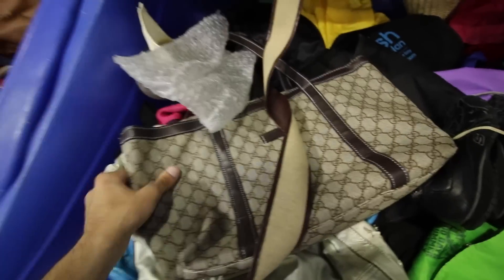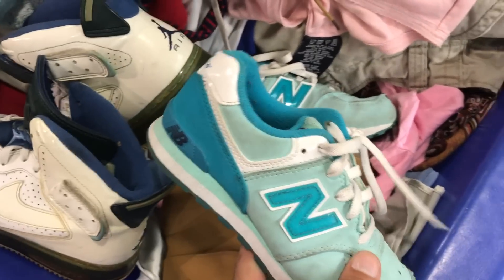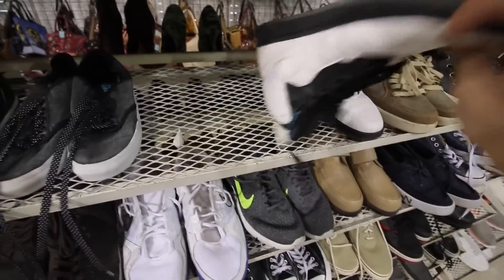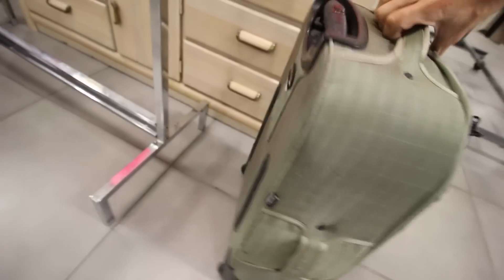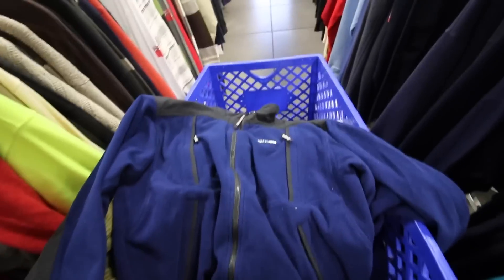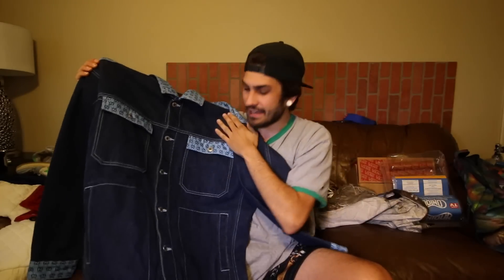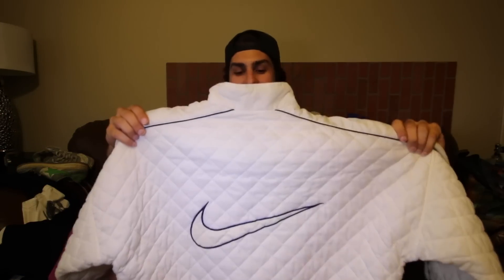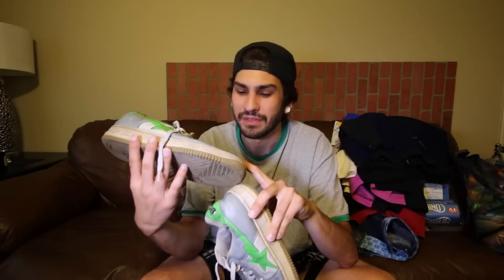FOUND BAPESTA, YEEZY, GUCCI AT GOODWILL BINS!!! TRIP TO THE THRIFT!!!